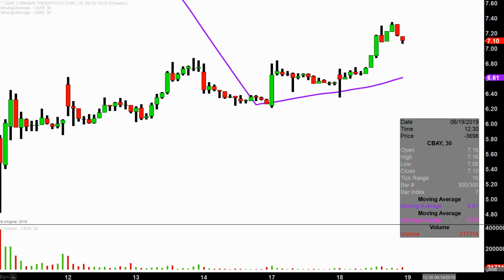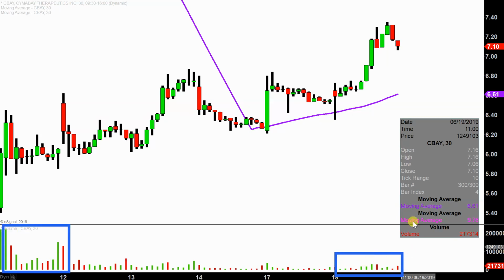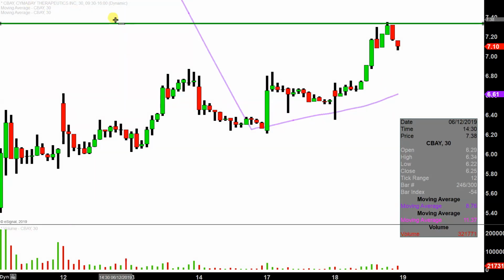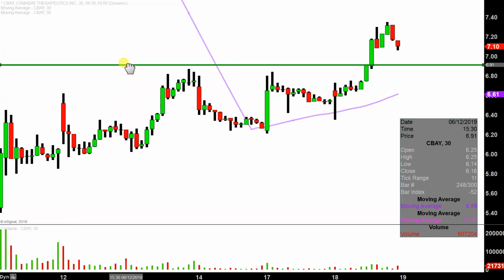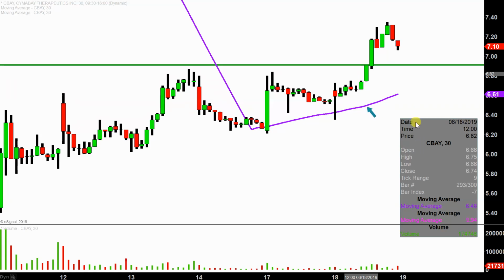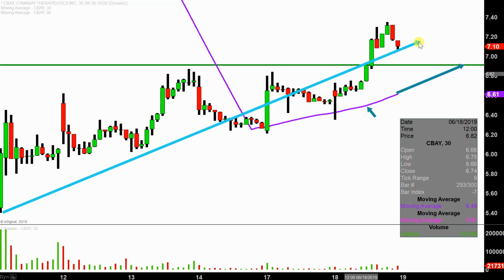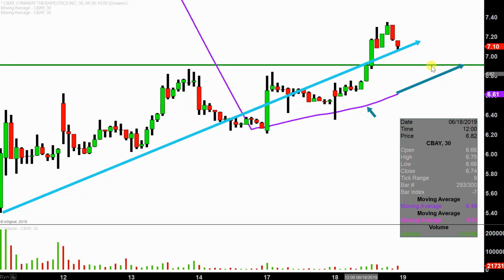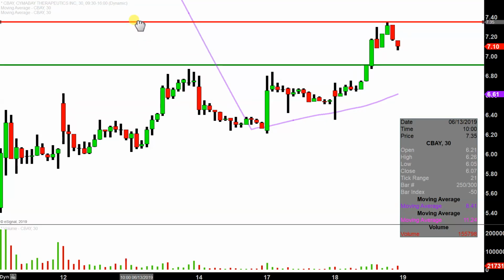CymaBay Therapeutics, Inc. - CBAY Stock Chart Technical Analysis for 06-18-2019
Learn how to read stock charts and identify technical patterns as ClayTrader does a quick stock chart review on CymaBay Therapeutics, Inc. (CBAY).